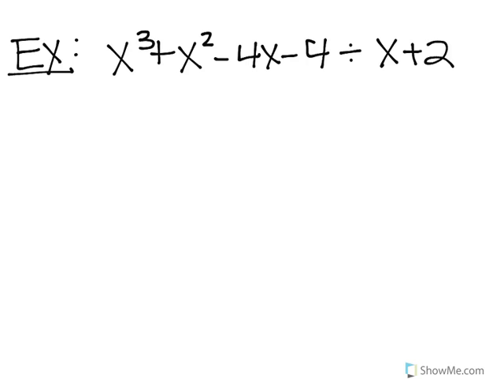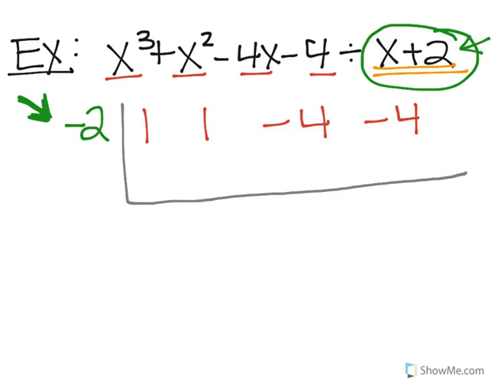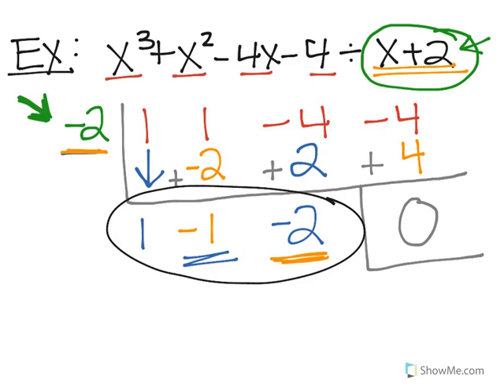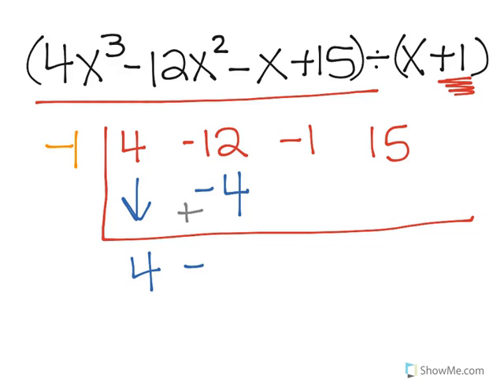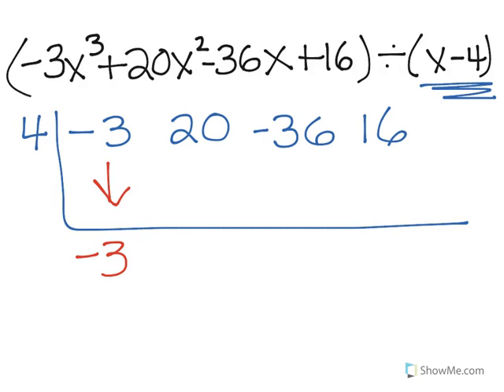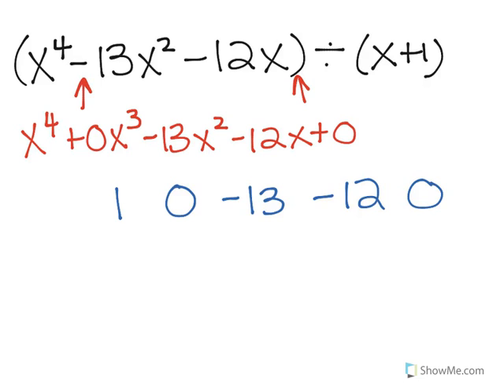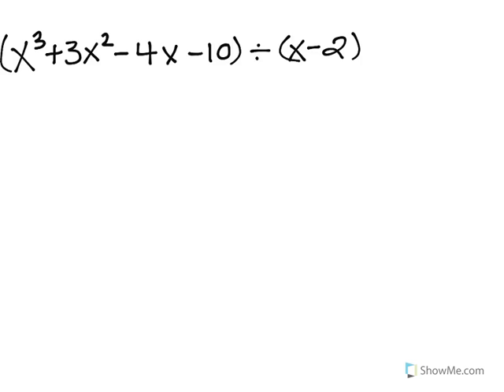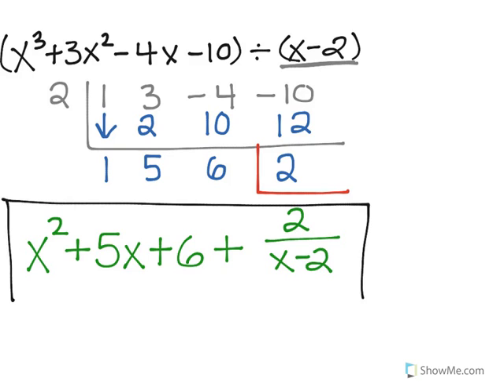4 Synthetic Division